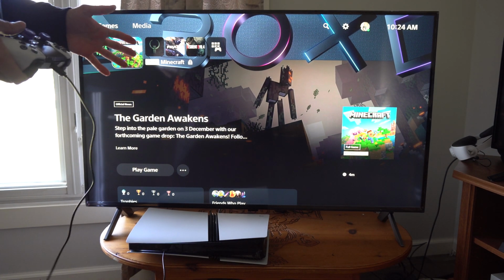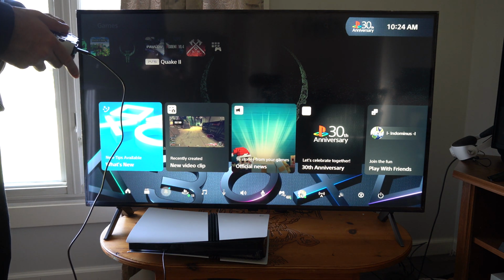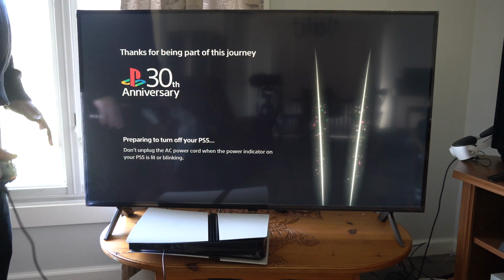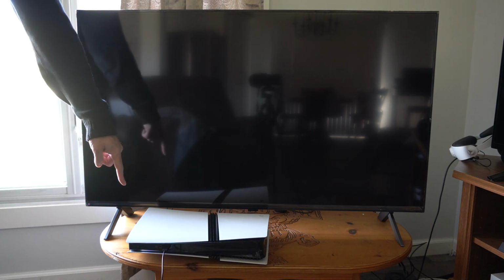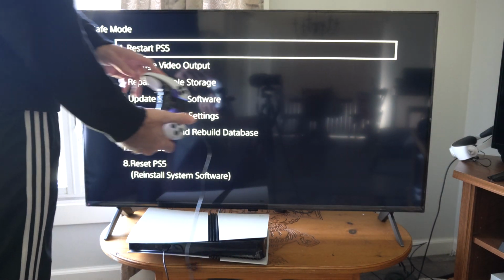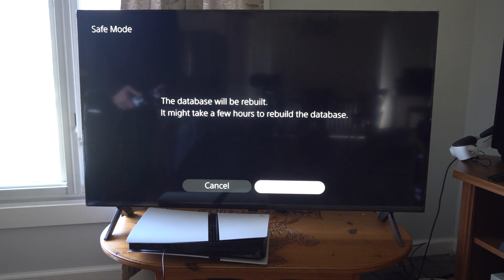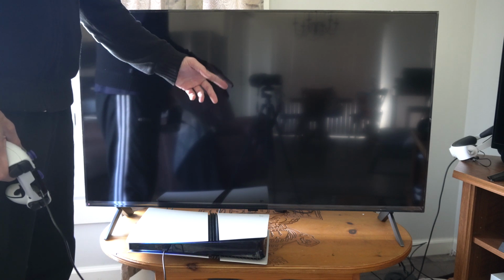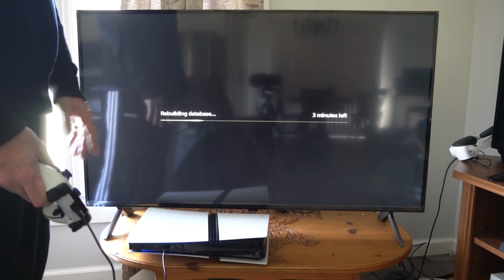How to Fix Corrupted Data & Games on PS5 Pro (Easy Tutorial)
Fixing corrupted data or games on the PS5 Pro involves identifying and repairing files causing issues. Corruption can result from incomplete downloads, sudden power loss, or software glitches. Here's how to address it:

1. Restart Your PS5 Pro
Restart your console to see if the issue resolves itself. This simple step can sometimes fix minor corruption problems.

2. Check for Corrupted Data
Go to Settings - Storage - Console Storage - Games and Apps.
Look for any games or apps with an exclamation mark or error message indicating corruption.

Delete the problematic game or app:
Highlight the corrupted file, press Options, and select Delete.

3. Redownload or Reinstall the Game
For digital games:
Go to Library - Your Collection, find the game, and redownload it.
For disc-based games:

Eject the disc, clean it gently, and reinstall the game after inserting it again.
4. Rebuild the Database

Rebuilding the database can fix issues with file corruption.

Enter Safe Mode:

Turn off the PS5 Pro completely.
Press and hold the Power Button until you hear the second beep (about 7 seconds).

Connect your controller via USB and press the PS Button.
Select "Clear Cache and Rebuild Database":

In the Safe Mode menu, choose Option 5: Clear Cache and Rebuild Database.

Wait for the Process:

The console will restart once the process is complete.
5. Update System Software

Go to Settings - System - System Software - System Software Update and Settings.

Update the console to ensure you're running the latest firmware, which often includes fixes for corruption issues.

6. Check Storage Space
Corruption can occur if your SSD is nearly full.
Free up space:

Go to Settings - Storage and delete unused games, apps, or media.
7. Reset Game Licenses

Go to Settings - Users and Accounts - Other - Restore Licenses.
Select Restore.

This fixes issues with digital game ownership that can cause corruption errors.

8. Reset PS5 Pro (Keep Data)
This step reinstalls the system software while preserving games and saved data.

Enter Safe Mode.
Select Option 6: Reset PS5 (Keep Data).
Follow the prompts to reinstall the software.

9. Perform a Factory Reset (Last Resort)
If the corruption persists, consider a full factory reset. Back up your data first, as this process erases everything.

Enter Safe Mode.

Select Option 7: Reset PS5 (Reinstall System Software).
Use a USB drive with the latest system software to complete the process.